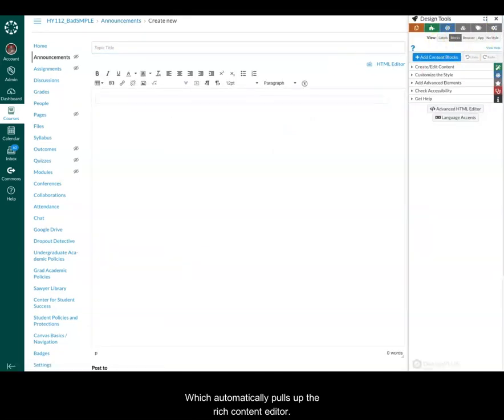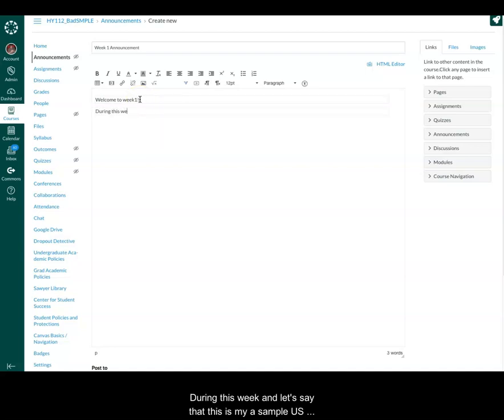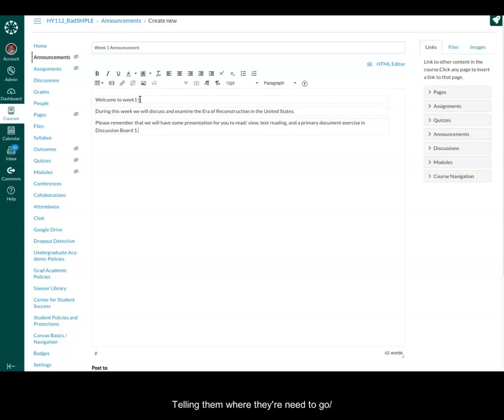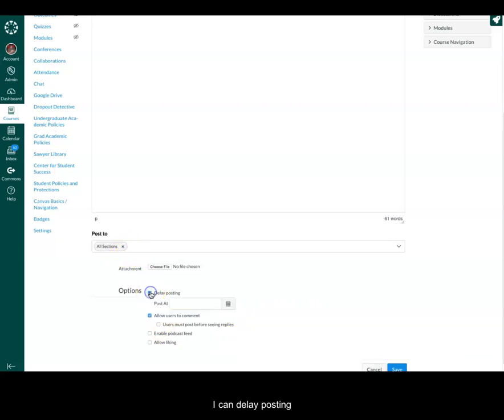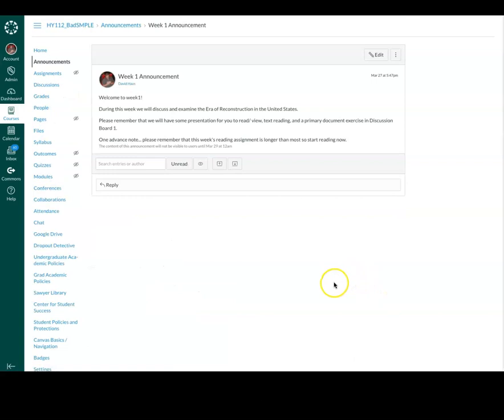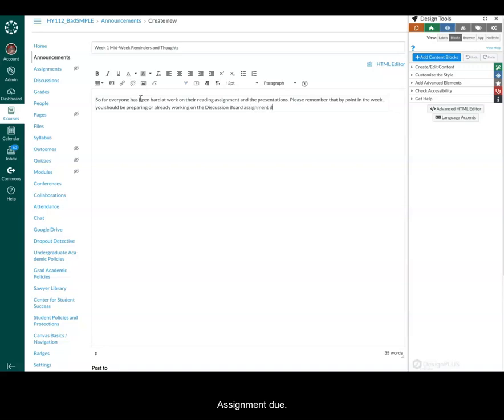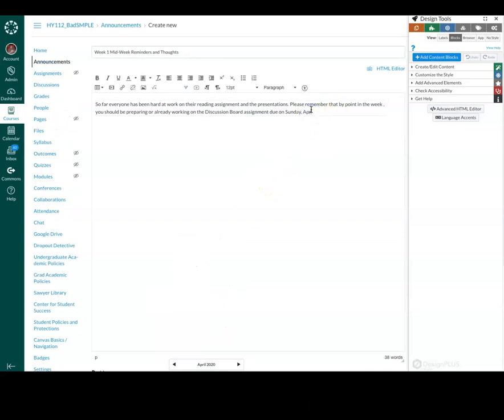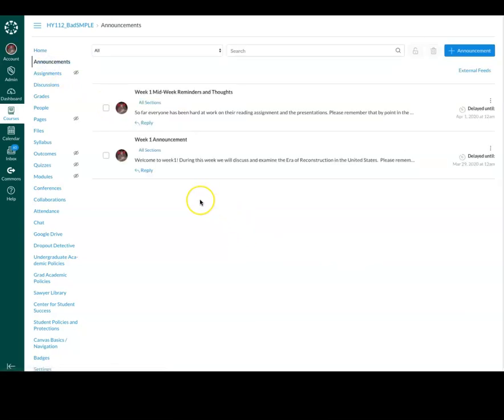Creating Announcements in Canvas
This video shows how to make an Announcement using the Announcements feature in Canvas.